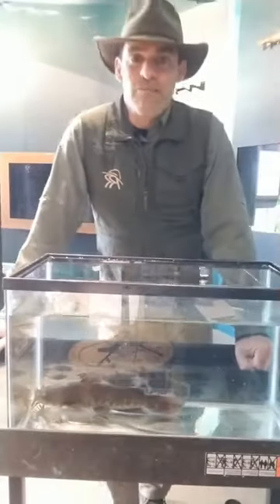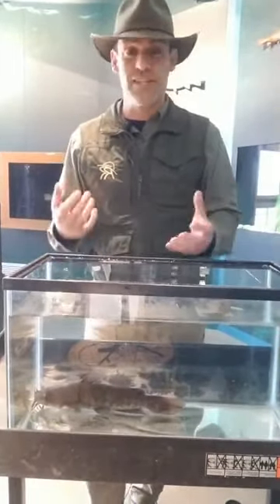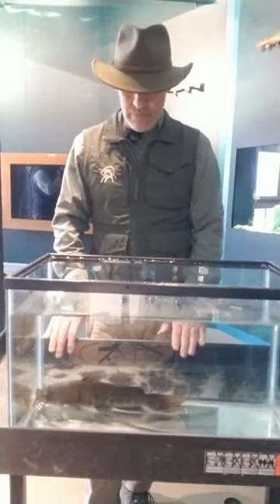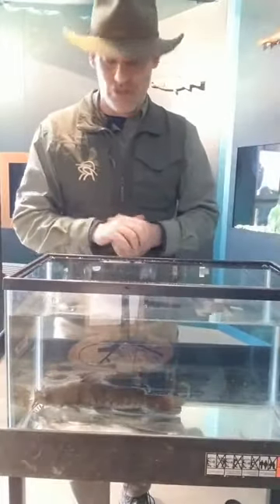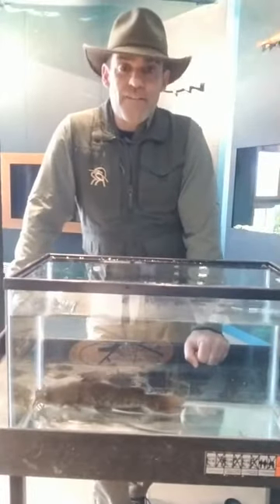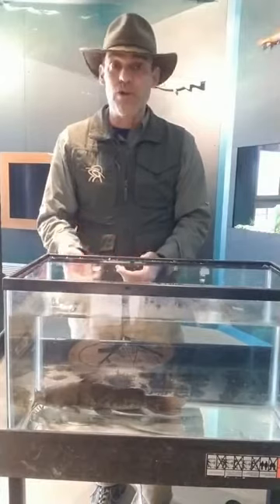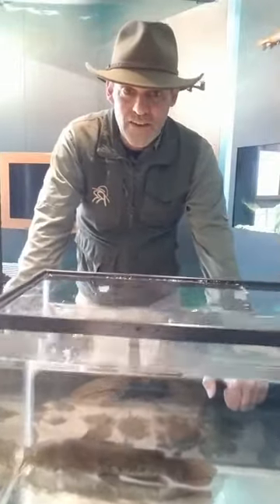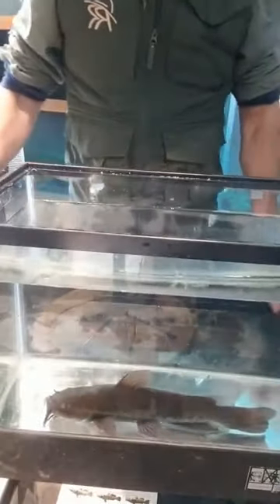Meet the Catfish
Ranger Russ of the Meigs Point Nature Center explains why the Brown Bull Head Catfish is his favorite animal (of the day).